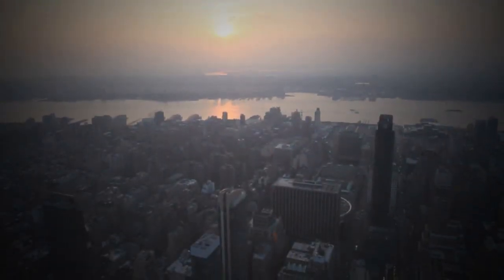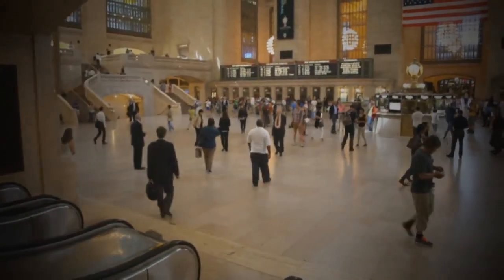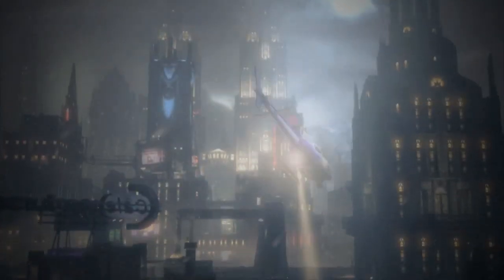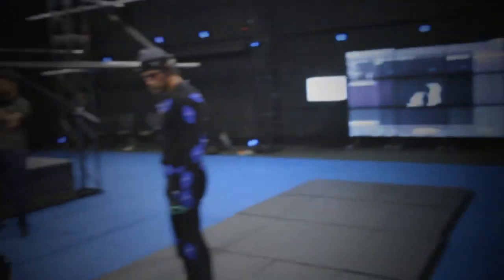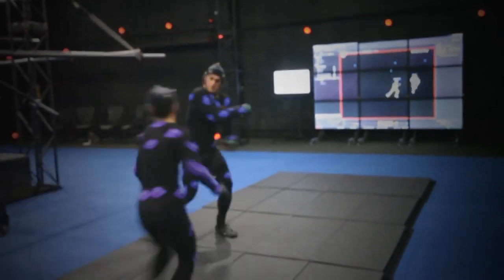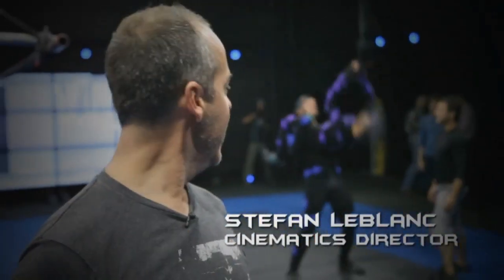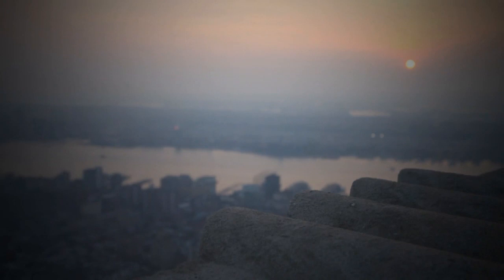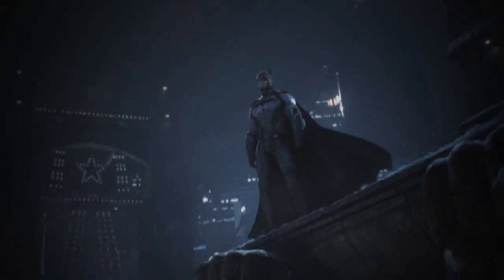Batman's Guide to Gotham: Exclusive preview of Arkham Origins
Our reporter gets an exclusive preview of Batman: Arkham Origins and how the effects have been created. Batman: Arkham Origins features an expanded Gotham City and introduces an original prequel storyline occurring several years before the events of Batman: Arkham Asylum and Batman: Arkham City. Taking place before the rise of Gotham City's most dangerous villains and assassins, the game showcases a young, raw, unrefined Batman as he faces a defining moment in his early career as a crime fighter that sets his path to becoming the Dark Knight. As the story unfolds, witness identities being formed and key relationships being forged. Report by Nathaniel Lippiett.

More entertainment news from The Showbiz 411-
Naomi Campbell says the fashion industry is guilty of 'racist acts'
AMAZING PHOTOS! Tyra Banks transforms herself into Cara Delevingne
Britain's Got Talent's Amanda Holden wants to be Simon Cowell's baby's godmother
CUTE! Harper Beckham supports her mum with her dad at NY Fashion Week
Ouch! Louis Tomlinson tackled during charity football game
Glee star Jane Lynch gets star on the Hollywood Walk of Fame
Miley Cyrus says she wanted to make history at the VMAs
Twerking on Strictly Come Dancing? Perhaps!
Ooh la la! Robert Pattinson in new sexy ad

See 2012's Most Watched Videos Test